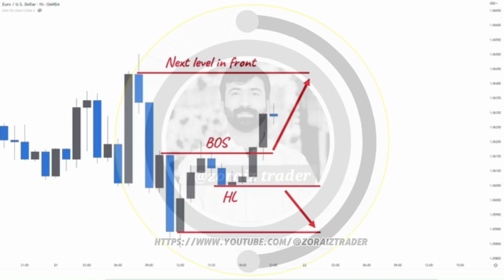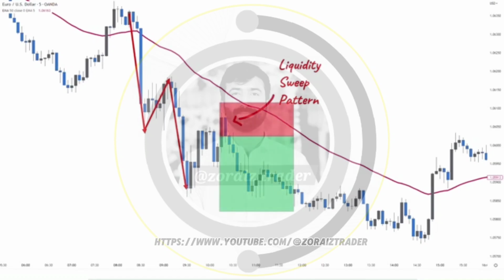Why Liquidity Matters More Than Ever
Learn how to trade like smart money with the Liquidity Trading Strategy! In this video, we’ll break down how liquidity works in the forex market, identify key liquidity zones, and use them to our advantage. Discover how institutional traders manipulate price movements and how you can position yourself for high-probability trades. Stay ahead of the game and trade smarter!
Liquidity Trading Strategy: Mastering Smart Money Moves